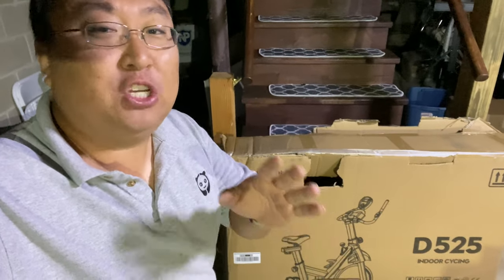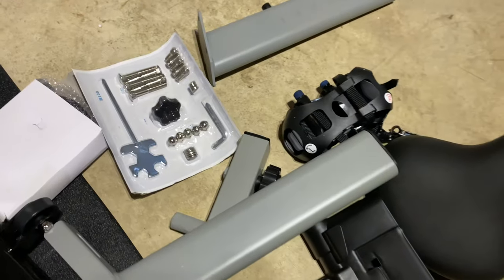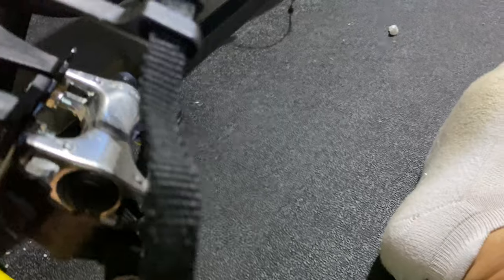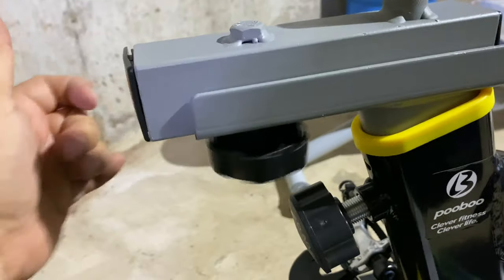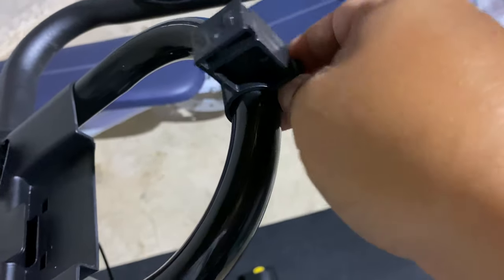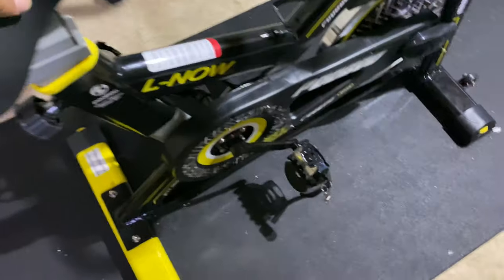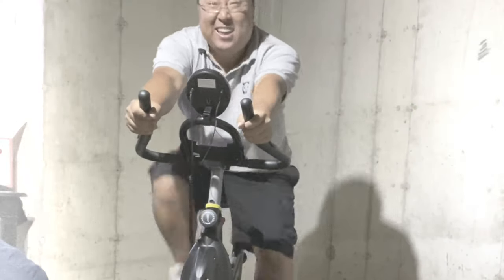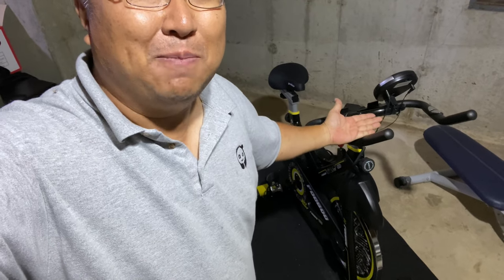Best Cheap Spin Bike For Home Review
Best Pelaton alternative
Best echelon alternative
Exercise Bicycle

pooboo Indoor Cycling Bike, Belt Drive Indoor Exercise Bike,Stationary Bike LCD Display for Home Cardio Workout Bike Training
Visit the pooboo Store

Customized Design: Fully Adjustable Seat and Handlebars Fit to Whole Family. Bottle Cage Attached, Adjustable Pedals and Elbow Supports.
Intensity Resistance: Heavy-duty Steel BELT-DRIVEN System With a 30lbs Bidirectional Flywheel, Equipped With a Continuously Variable Resistance Adjustor, enjoy true road feel!
Digital Records: LCD Monitor Tracks Time, Speed, Distance, Calories, and Heart Rate By Hand Pulse
Easy Move: Easy Transportation by Wheels, Easy Adjustment For Uneven Floor Surfaces By Floor Levelers.

Exercise Cycling Bike by pooboo
poodoo Indoor Cycling Bike offers all of the necessities for an amazing cycling workout along with everything at-home fitness enthusiasts could wish for. Our fully adjustable seat and adjustable handlebars offer a completely customizable experience for ultimate user comfort and compatibility. The heavy duty steel frame and crank adds essential quality and durability to go the distance, no matter what your fitness goals.

Material: Steel
Flywheel: 35lbs
Overall Dimensions:43.8*21.6*48.1In
Product weight：75lbs
Service: Within one year, we provide the FREE replacement parts. If you have any problems, pls tell us first,and we will try my best to help you!
Flywheel
Multi-functional LCD Display
Brake and Resistance
Flywheel
Flywheel - easy to install - easy to repair, no adjustment required, easy to reach height

RPM has less "out of control" feel and knee safety. Heavy-duty flywheels remain more stable.

Multi-functional LCD Display
The ​digital monitor display you scan, time, speed, distance and calories to help you keep track of your progress.

Phone/tablet Holder bracket design for entertainment while exercise.

Brake and Resistance
Brake and Resistance - Designed a resistance knob for easily adjust. Just turn the knob to adjust(increase or decrease) the intensity of your workout. By simply pressing down on the same knob, the braking system activates quickly and safely. Micro turn adjustment allows smooth,safe transitions to higher intensity levels.

Transportation Wheels
Cage Pedals
Includes a water bottle holder by your side( bottle not included )

Conveniently located at arms length, stay hydrated during those long cardio workouts.

Transportation Wheels
The wheels on the bottom allow you to move the exercise bike effortlessly. Simply tilt and roll out for use. No need for heavy lifting or muscle strain. Making your home into your own personal fitness studio.

Cage Pedals
Tough pedals are significant for safety and comfort. Aluminium alloy cape pedals and adjustable covers will prevent feet slip and give more support while pedaling

Cushion standpipe
Cushion standpipe can withstand 100kg

Durable Handlebar
The durable handlebar can be adjusted up and down to adapt to any biking condition adding extra comfort.Feel free to adjust your own position for a better work-out.

Fully Adjustable Padded Seat
Oversize saddle with big cushion gives you a comfortable riding experience during long time workout. Fully adjustable padded seat, moves up/down and forward/back easily.

Magnetic Exercise Bike Belt Drive Indoor Cycling Bike Recumbent Exercise Bike with Adjustable Magnetic Resistance Pro Belt Drive Exercise Bike Heavy Duty Flywheel with Commercial Standard by Indoor Exercise Bikes Stationary Cycling Bike Magnetic Resistance Exercise Bike with Heavy Duty Flywheel Commercial Standard Expedition Money LLC